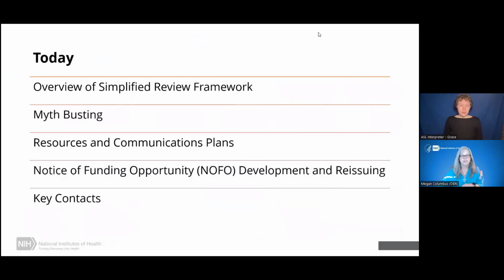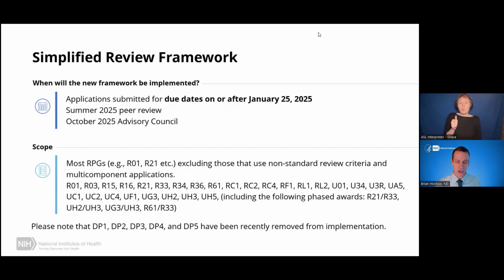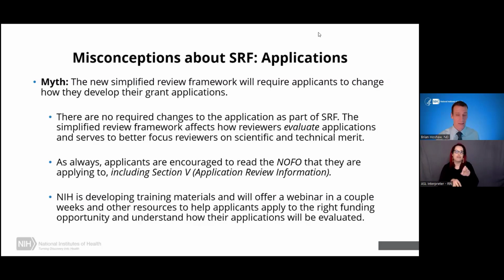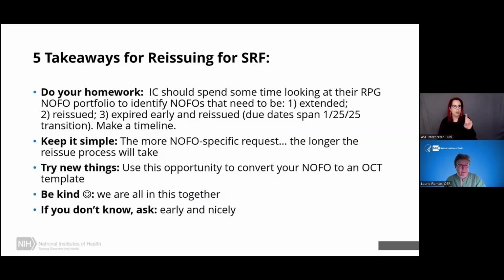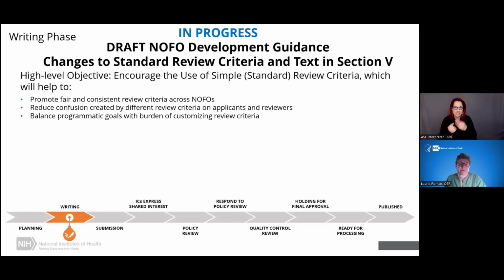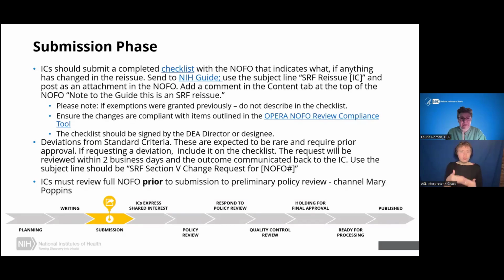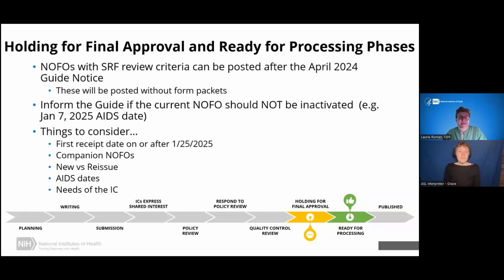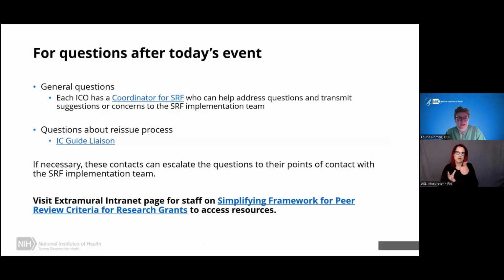Simplified Review Framework NOFO Development Reissuance 3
This webinar will provide an update on the Simplified Review Framework project and discuss the next phase: reissuing the affected RPG NOFOs.